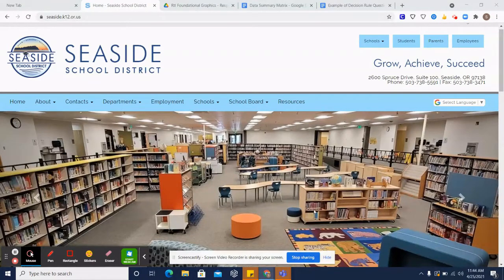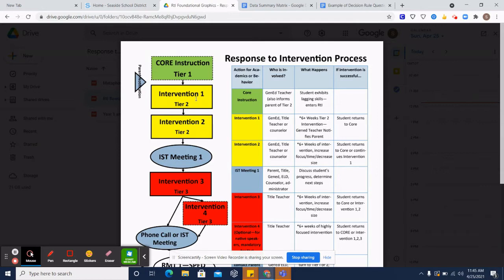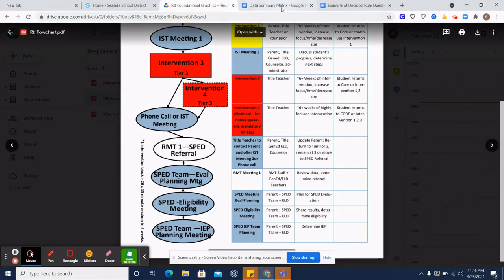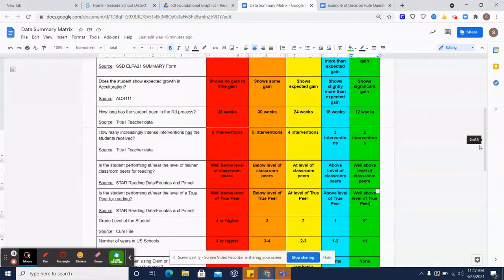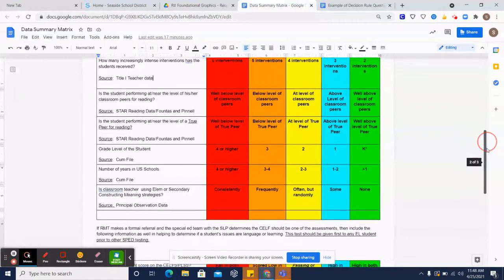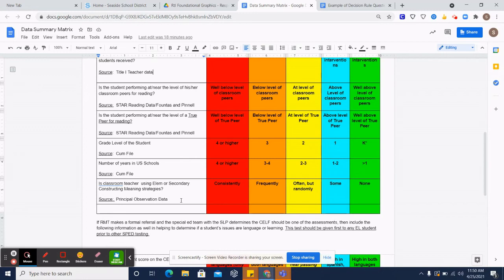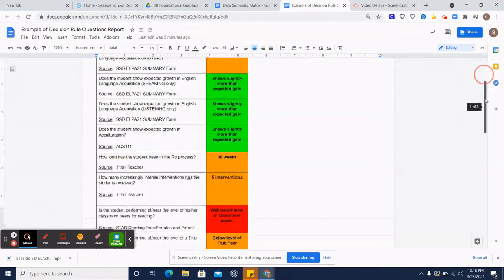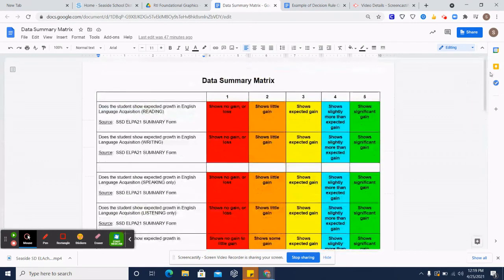Seaside School District- Expo Entry 2021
In this video, I share how our district has integrated CM into decision-making rules for the Response to Intervention process for ELD students.